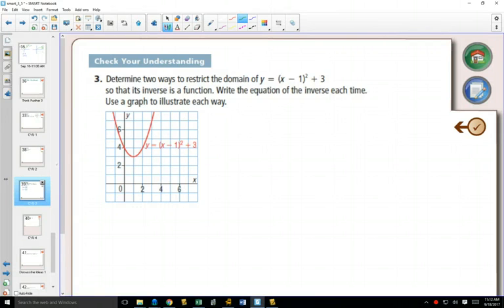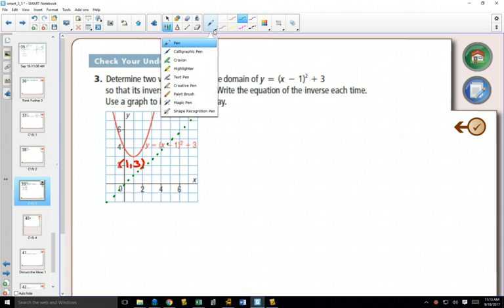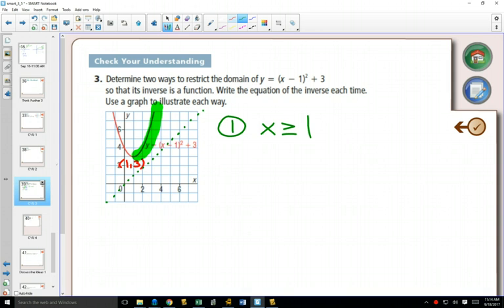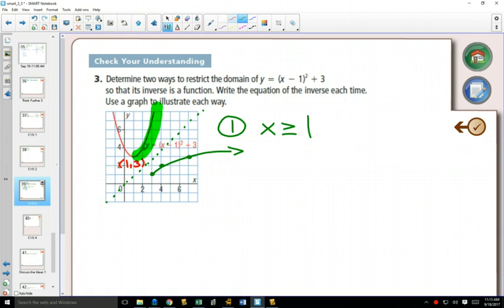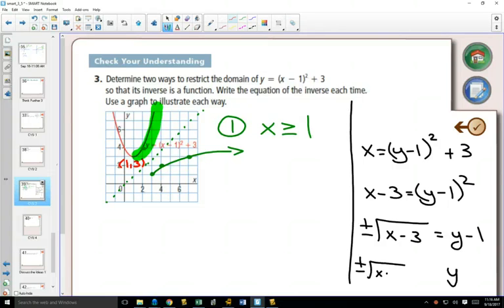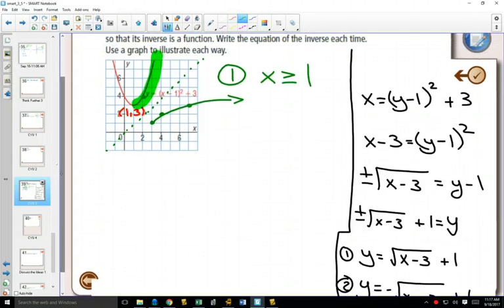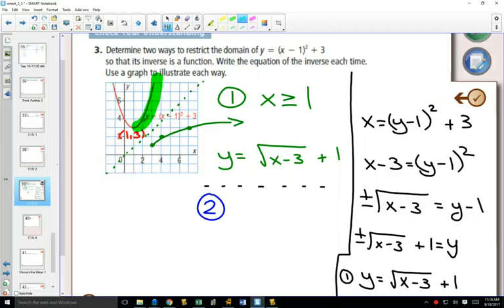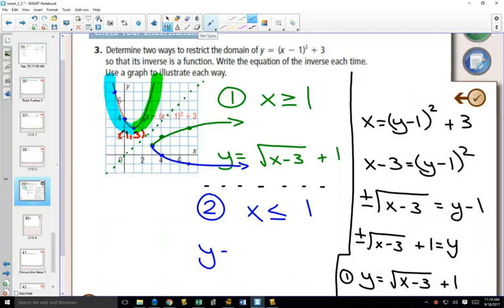40SP 3 5 Example 3